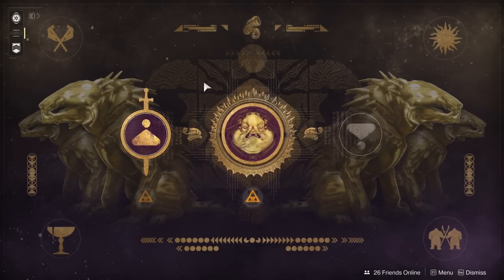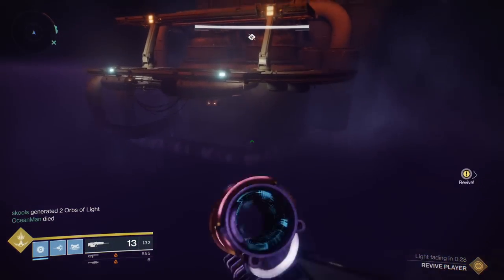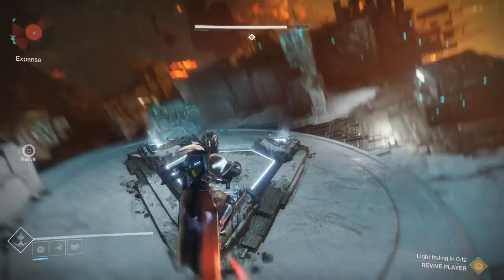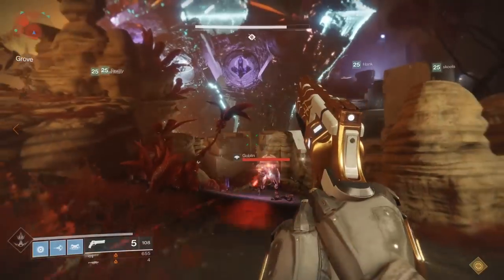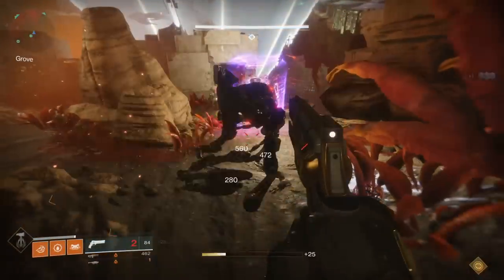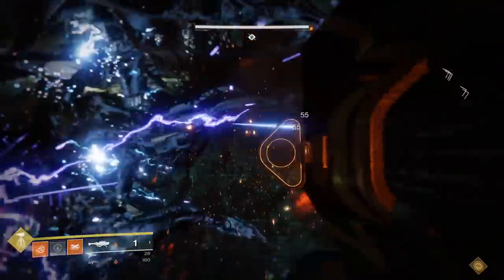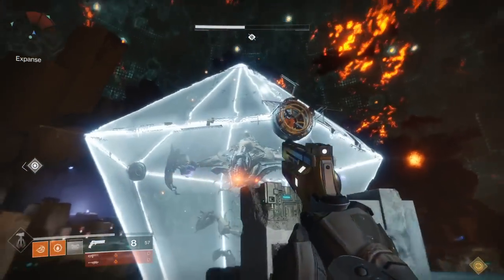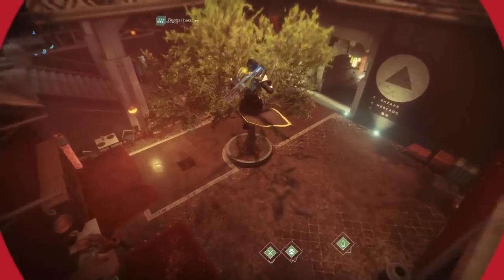Destiny 2 - Eater of Worlds Raid Lair Comprehensive Guide & Loot Haul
"I DO IT FOR THE ENGRAMS" Channel Shirts Available!!

Check out the first episode of my new podcast, Nerd On!, hosted with 3 other guys from LA. We hangout, rant, analyze and joke about popular topics from Movies, Games, TV shows and whatever else that gives them a raging Nerd On!.

Let me know what you think! Catch all future episodes at the following places: